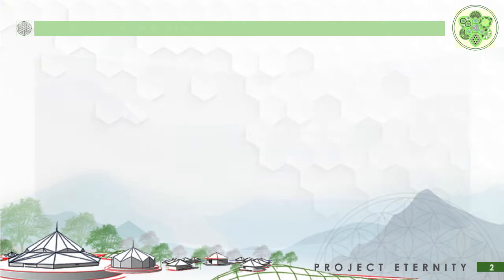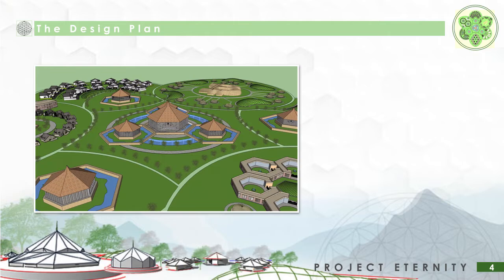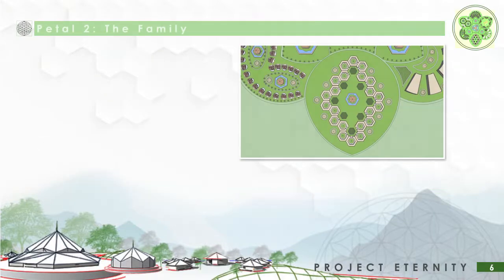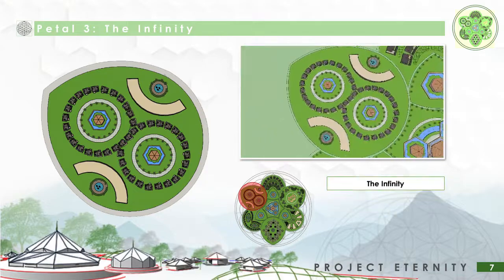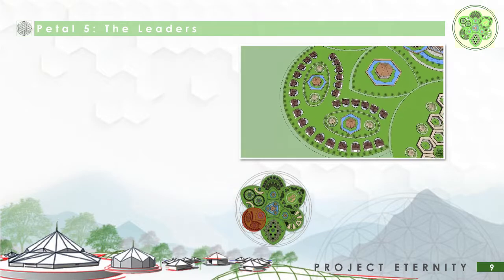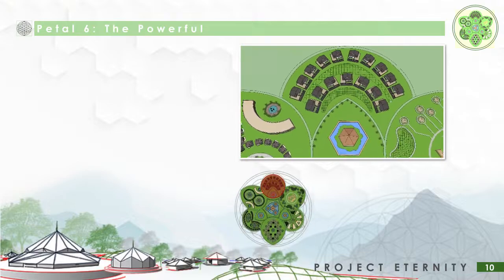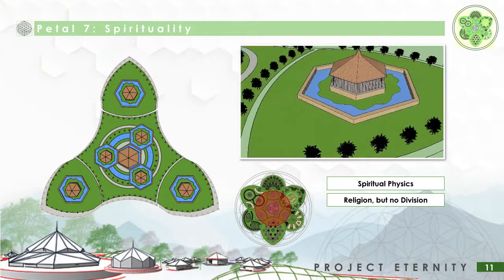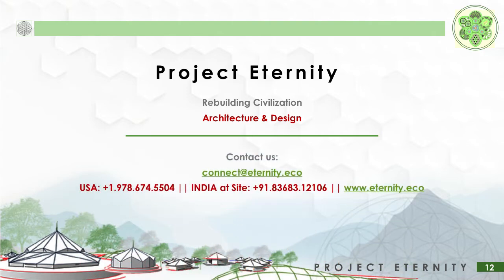Project Eternity : The Design based on Sacred Geometry, Alchemy and Energy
Project Eternity is built on precise mathematics using the fundamentals of ancient wisdom. The whole place is aligned with Human Design, Sacred Geometry, Energy, Conscious flow of the "Chi".

We promise you, it is fascinating!